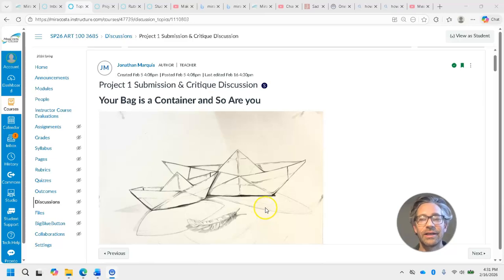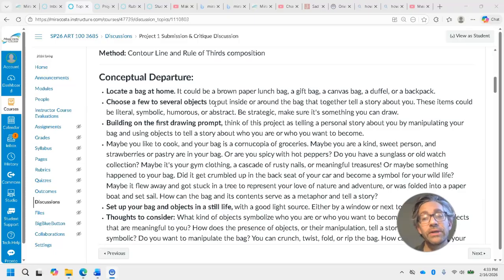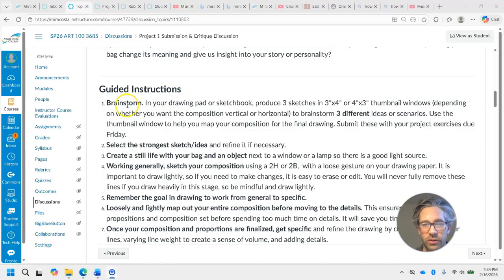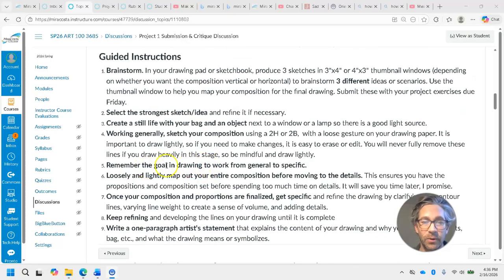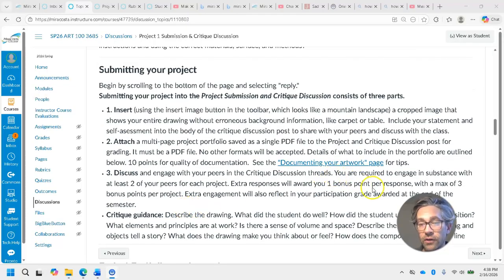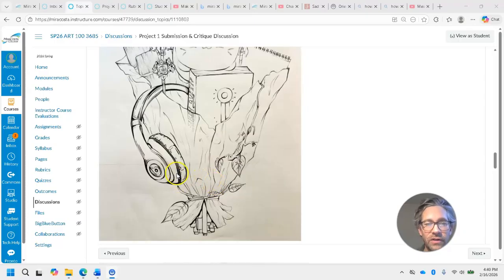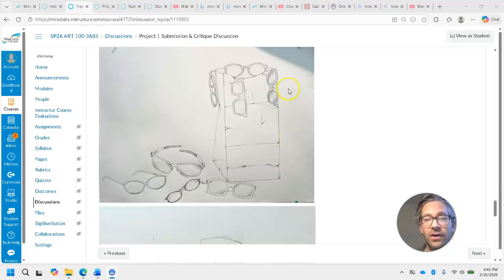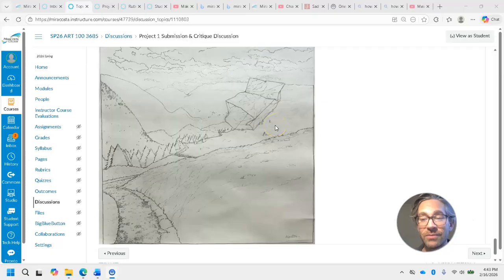Project 1 intro